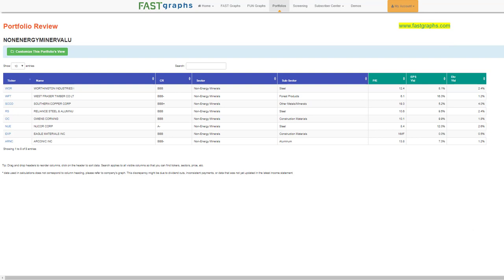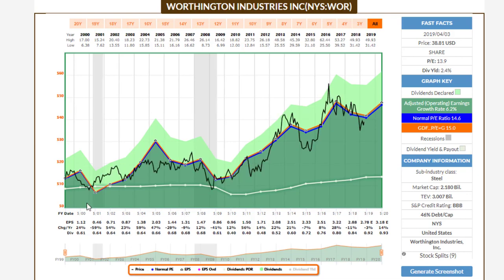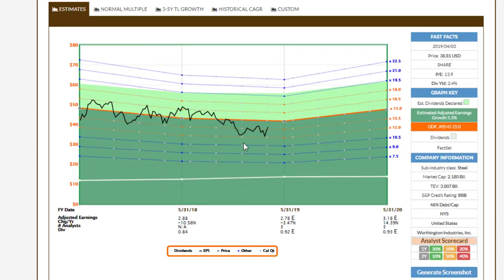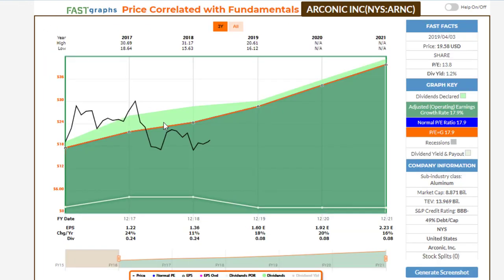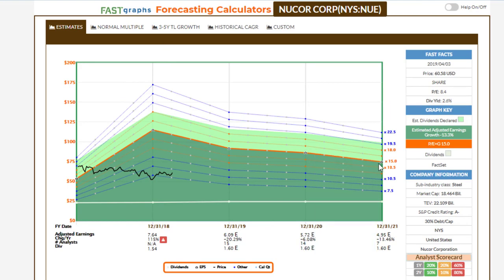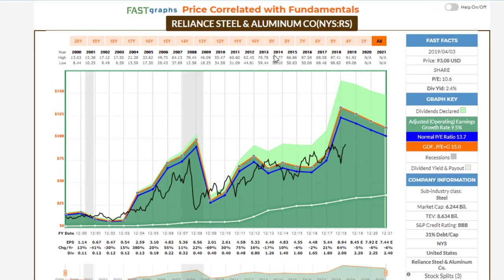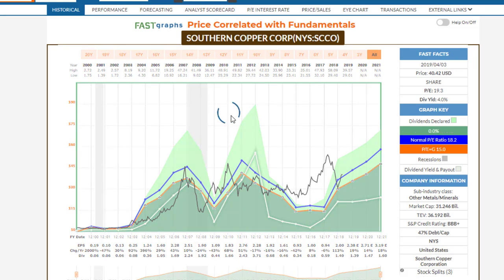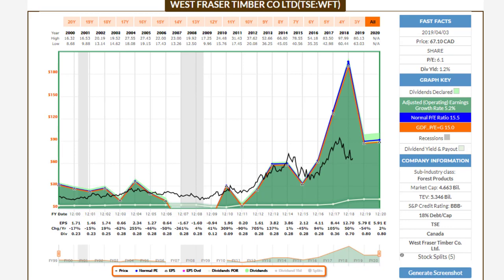Arconic (ARNC), Eagle Materials (EXP), Nucor Corp (NUE), Owens Corning (OC), Reliance Steel (RS), So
Are stocks in the Non-Energy Minerals Sector Investable?